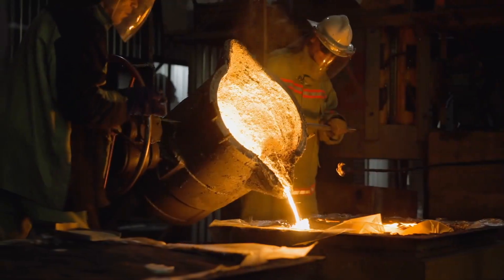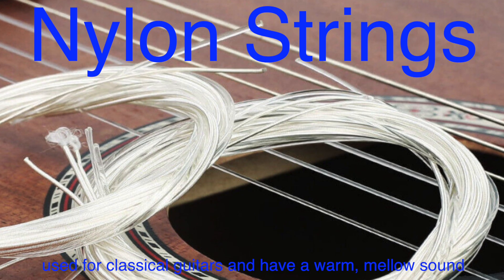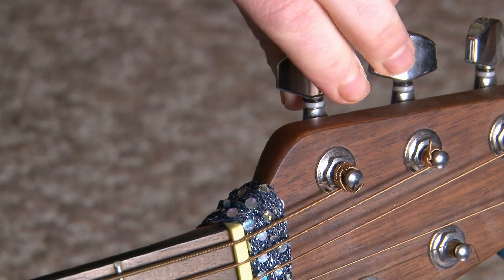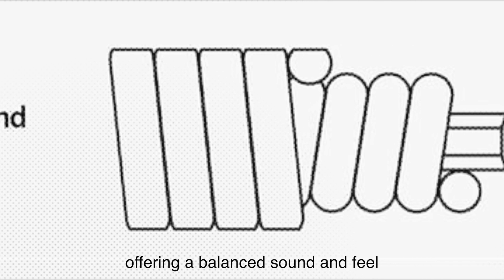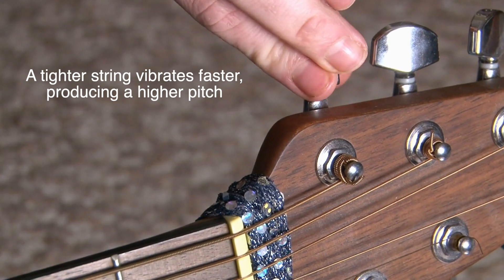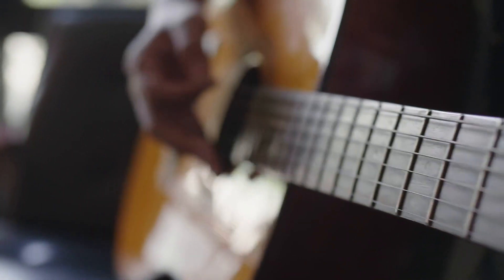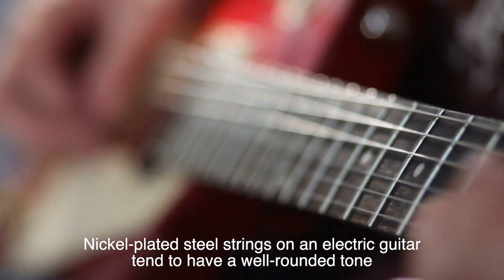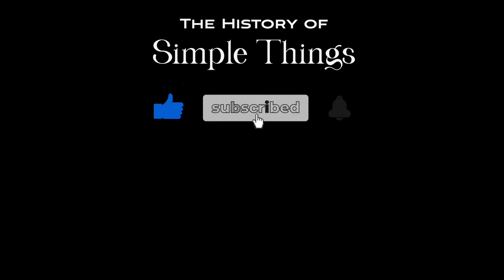How Are Guitar Strings Made and How Do They Create Sound?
Ever wondered how guitar strings are made or how they create sound? In this video, we take a deep dive into the fascinating process of crafting guitar strings, from the materials used to the winding techniques.

Whether you play a classical, acoustic, or electric guitar, your strings play a crucial role in shaping your sound. We’ll break down how different types of strings are made—nylon, steel, and wound—and explain how their vibration translates into the music you hear.

Tune in to learn more about this often-overlooked but essential part of the guitar!

Timestamps:
00:16 - Intro: The Importance of Guitar Strings
00:50 - What Guitar Strings Are Made Of (Nylon vs. Steel)
02:31 - The String-Making Process (Step by Step)
03:56 - How Guitar Strings Produce Sound
06:17 - The Impact of Materials and Construction on Tone
06:59 - Conclusion: Appreciating the Craft of Guitar Strings